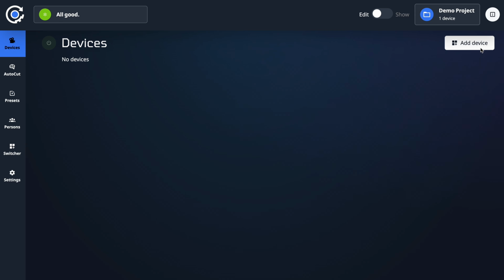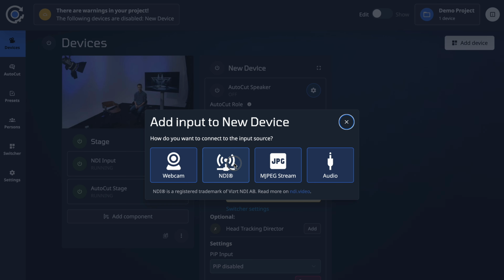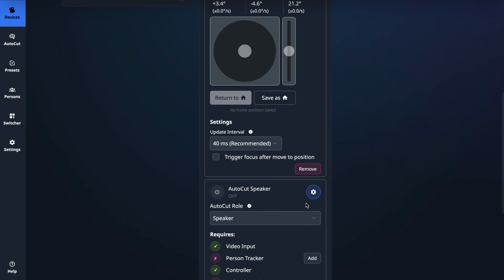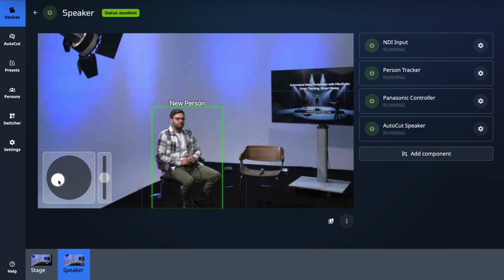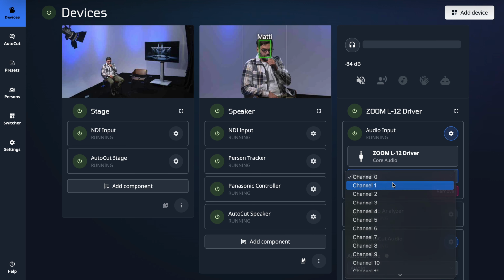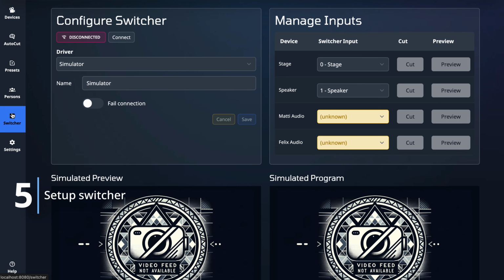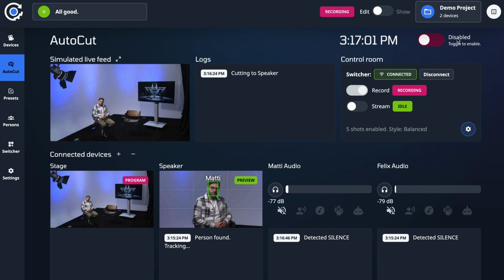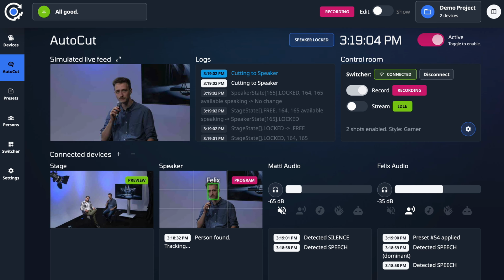Multi-Speaker AutoCut Tutorial | Automate Your Podcast & Panel Productions with MiruSuite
Want to streamline productions with multiple speakers — like podcasts, interviews, or town-hall meetings? In this MiruSuite tutorial, we’ll show you how to set up Multi-Speaker AutoCut step by step.

You’ll learn how to:
- Assign roles to your cameras
- Add and configure Person Tracking & PTZ control
- Create presets for each speaker 👤
- Connect and configure your switcher
- Set up audio channels and map them to speakers 🎤
- Enable AutoCut and watch it cut between speakers automatically

With MiruSuite, your production gains a professional edge: natural tracking, intelligent camera switching, and smooth workflows — all automated, while you stay in full control.

👉 Perfect for podcasts, interviews, panel discussions, town halls, and more!